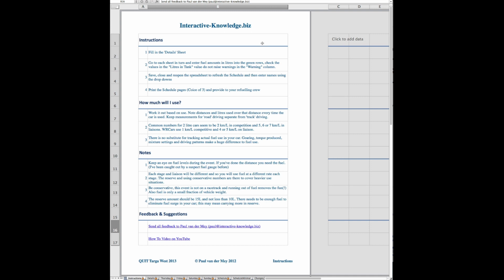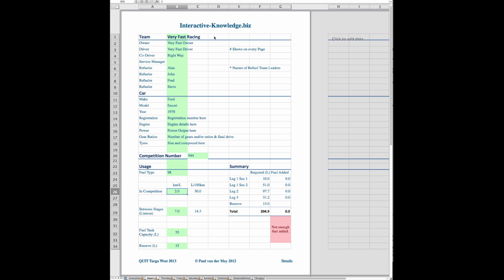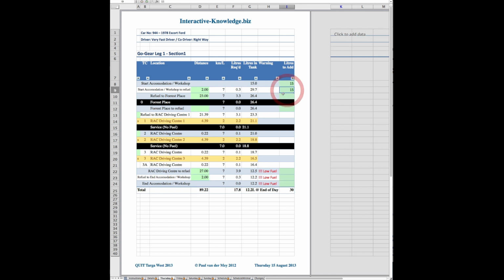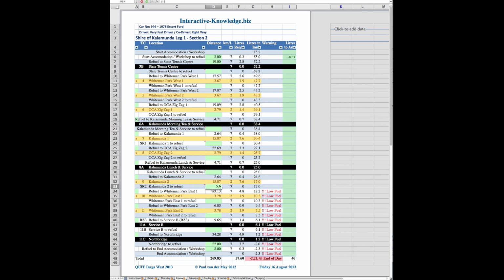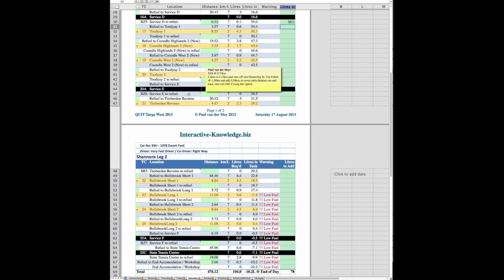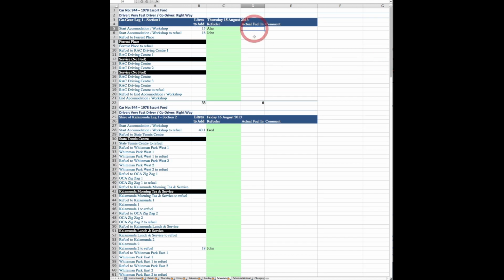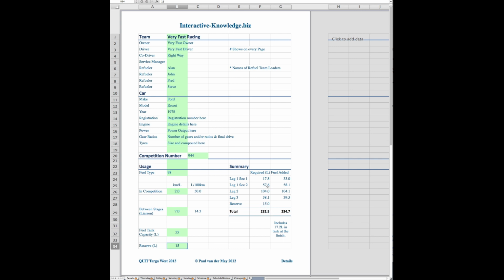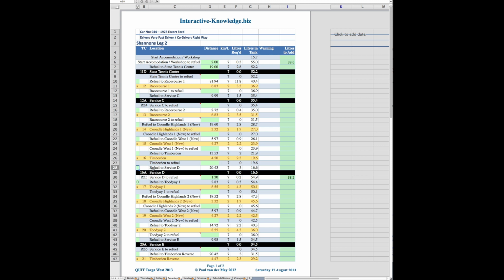Interactive Knowledge QUIT Targa West Fuel Planner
This video is a 'How To' use the Interactive Knowledge Fuel Planner.
The features shown in this video are also available in Fuel Planners for other events (e.g. Targa High Country).